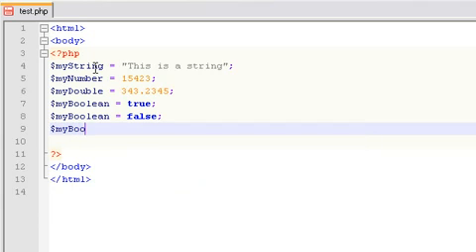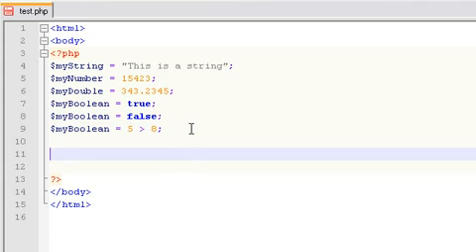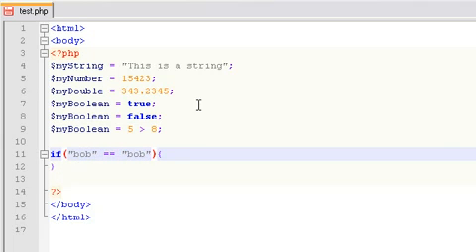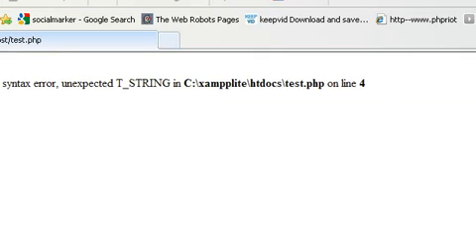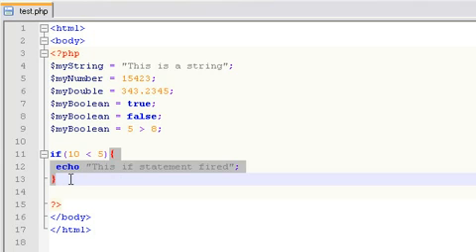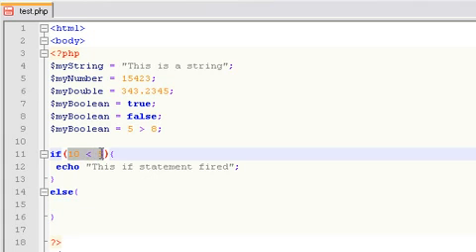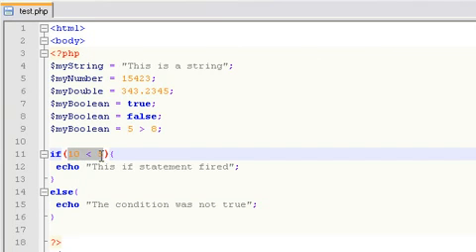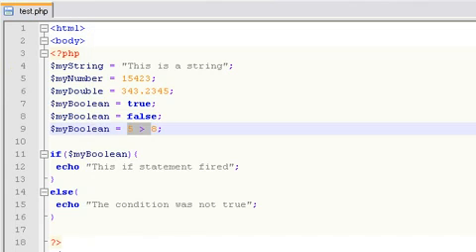PHP Tutorial Video 10 If statements, Else Statements, and Boolean Values